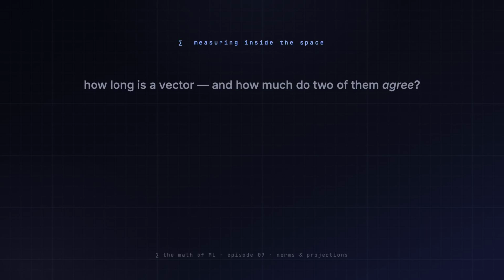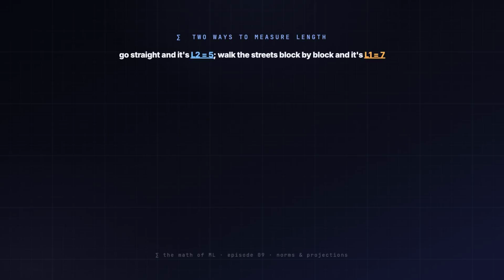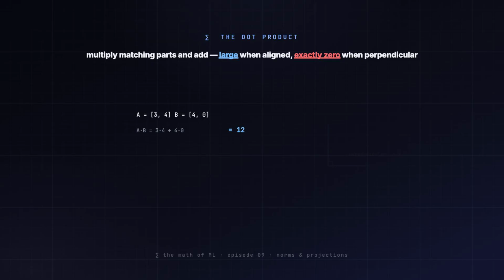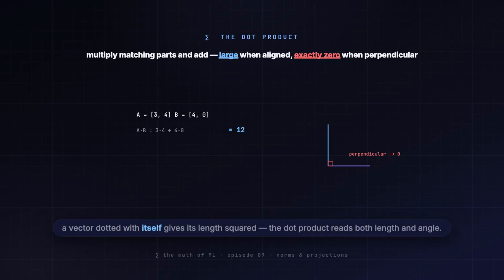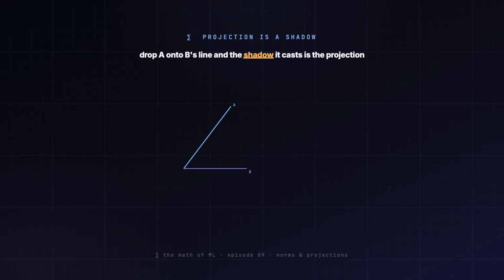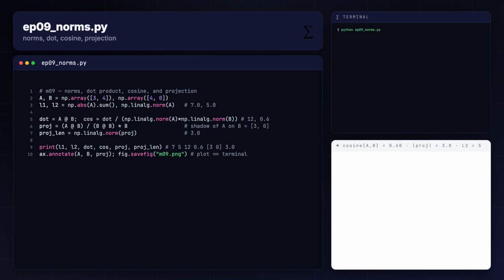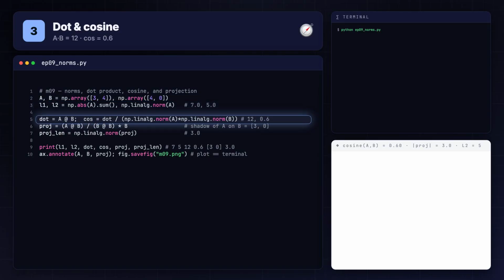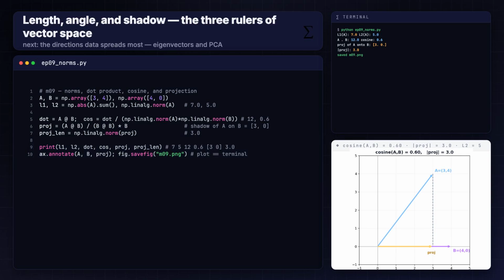09. Dot Products & Projections | Maths for Machine Learning